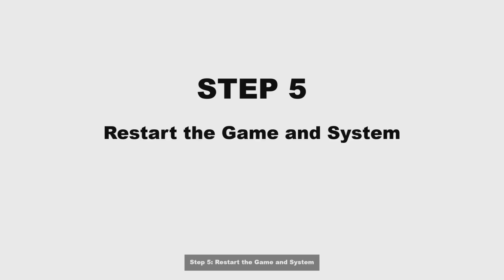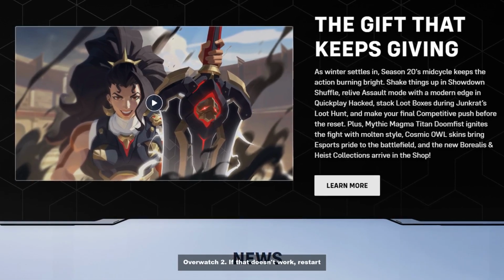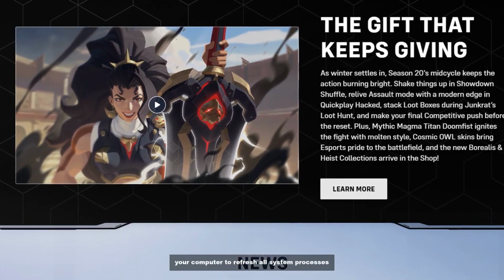How To Recover Overwatch 2 Voice Chat Not Working 2026 (UPDATED 2026)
In this video, we will show you how to recover Overwatch 2 voice chat not working 2026 (UPDATED 2026). If you're facing issues with voice communication in Overwatch 2, we cover the common fixes and troubleshooting steps to get you back in the game.